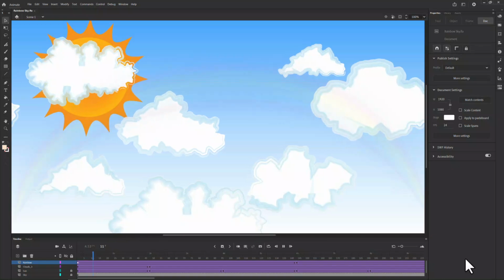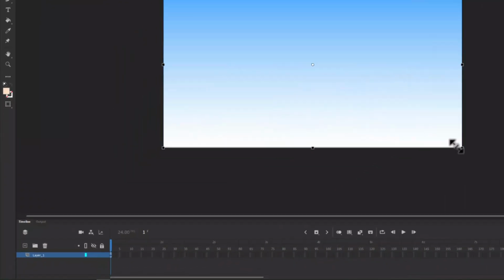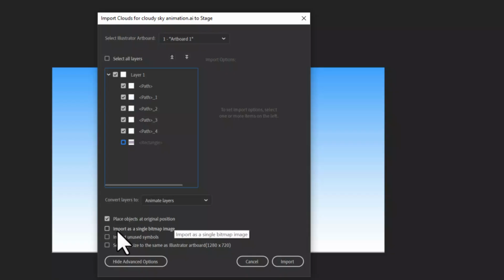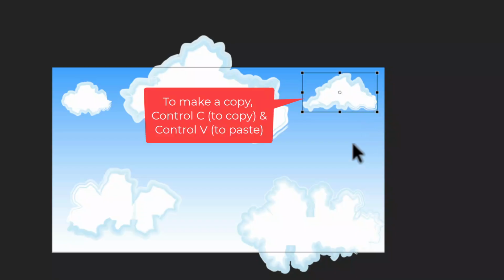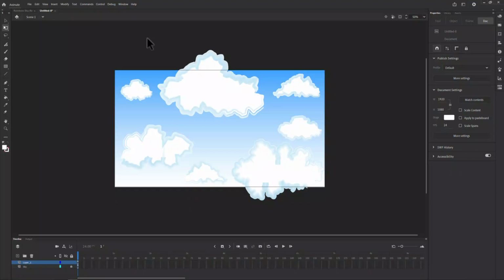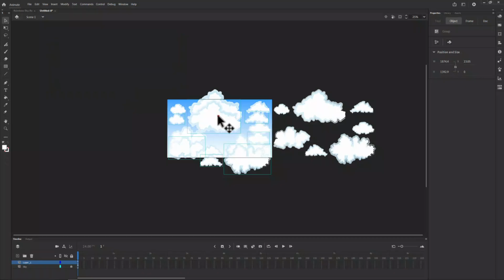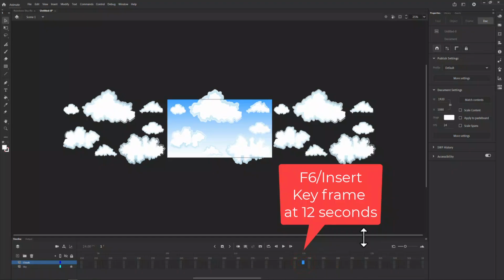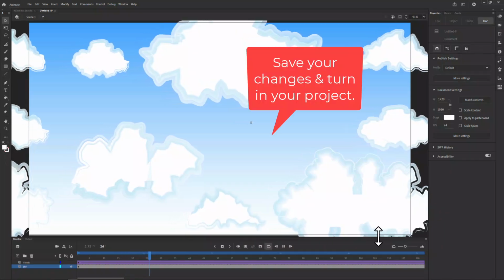How To Make Moving Clouds In Adobe Animate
Learn how to use Adobe Animate to make a a group of clouds move across a sky.